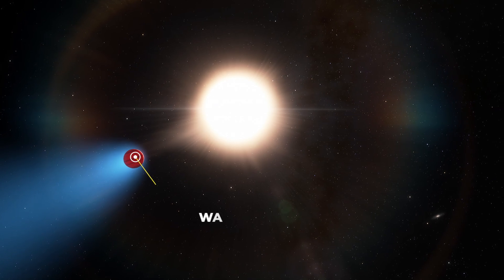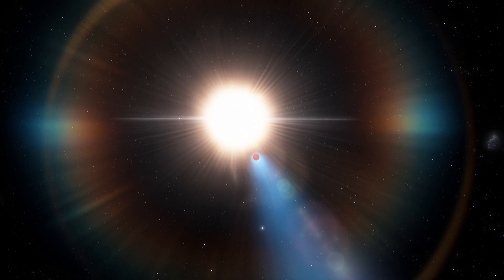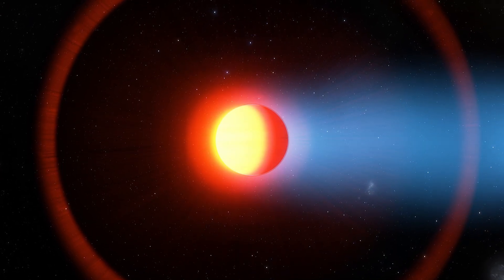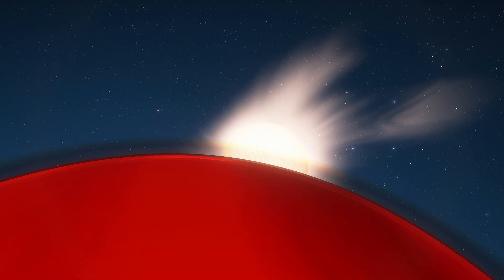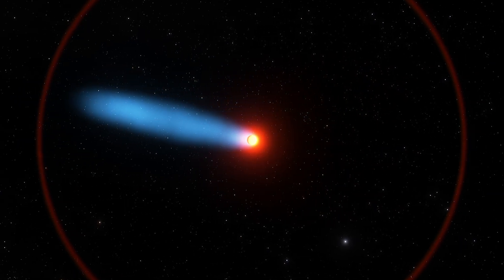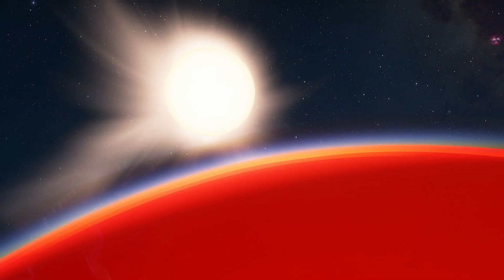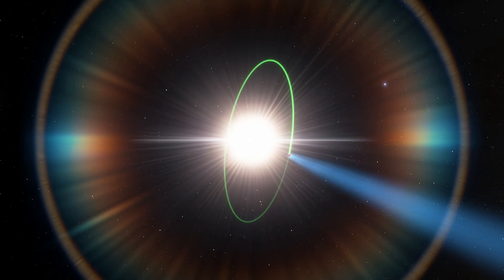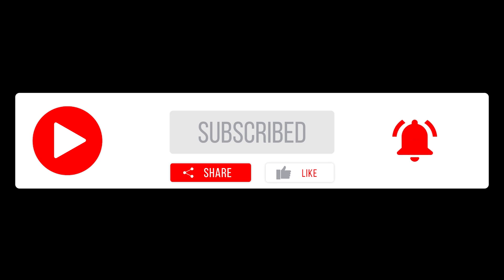We Just Observed Clouds On This Distant Exoplanet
Scientists have discovered clouds on WASP-127b, a gas giant exoplanet 520 light-years from Earth, using data from numerous telescopes. The observations were so detailed that they were able to determine the altitude of the clouds and the structure of the upper atmosphere with unprecedented precision.

Produced & Edited by:
Ardit Bicaj

Written by:
Nicole Amondi

Narrated by:
Russell Archey

Graphics:
Space Engine
David Ehrenreich/Université de Genève
Romain Allart/Université de Montréal
ESO
NCSA, NASA, A. Boley

Thank you to our Patrons:
DonPig
xX-FLuKE-Xx
Danny Gaudio